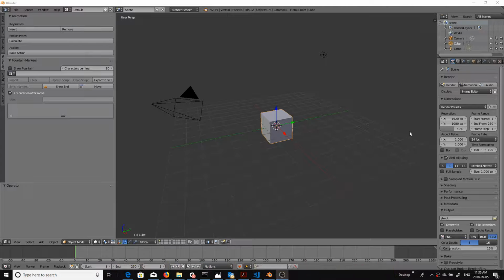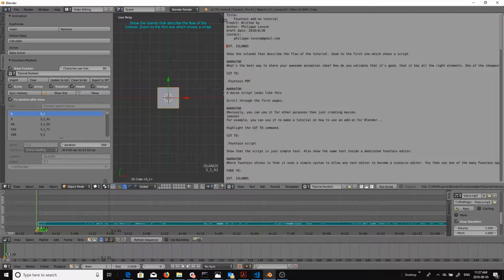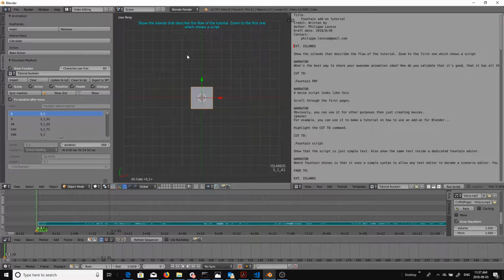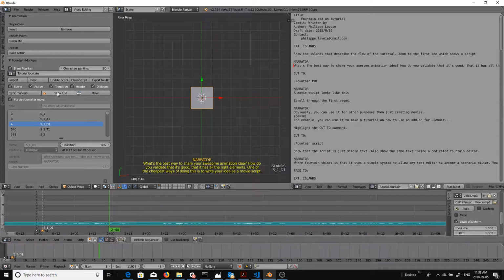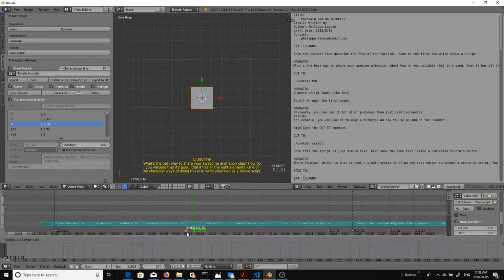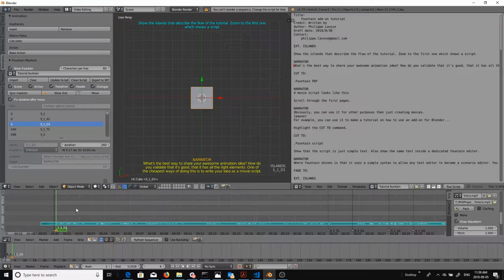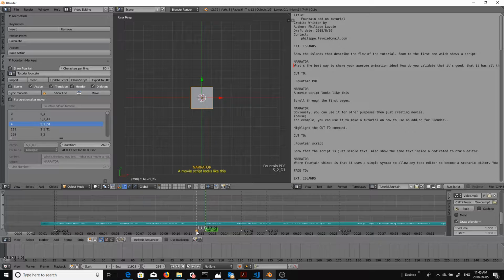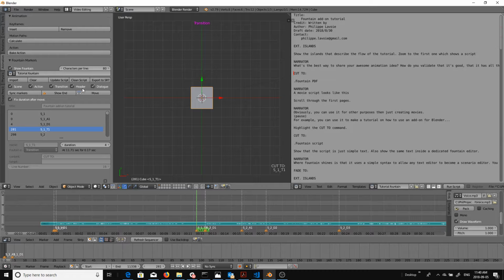Fountain blender add-on : move markers and show durations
I've added the show end markers and move markers in version 1.3 of the script. This video shows you how to use them. The show end markers allows you to see the duration of each element. The move feature allows you to move every markers at the same time.

The code is available on github and it contains a lot more information about the features of the add-on there.